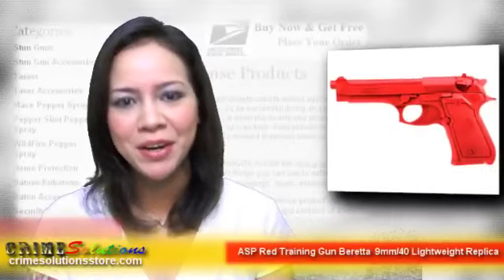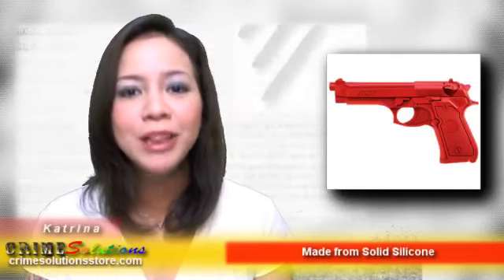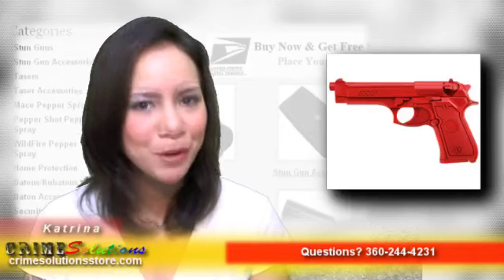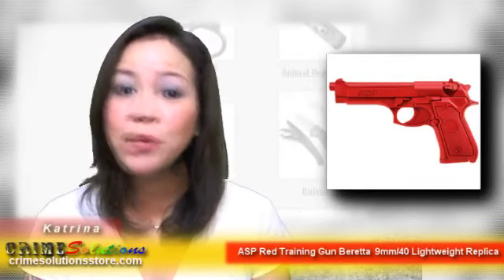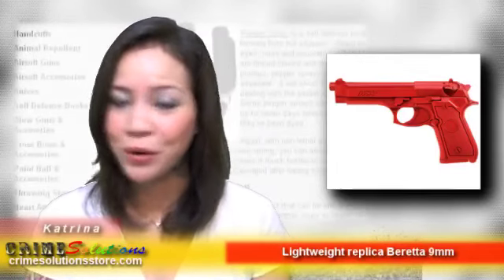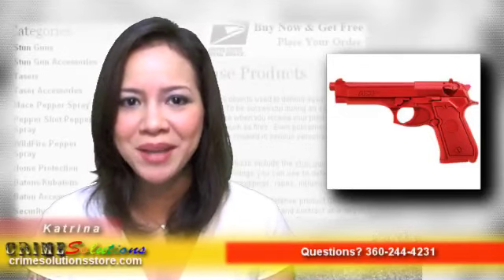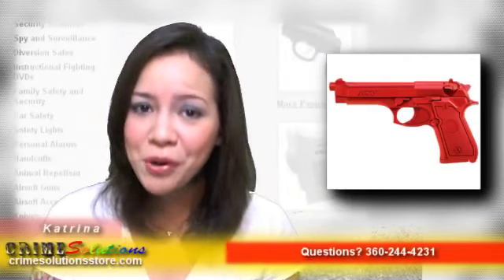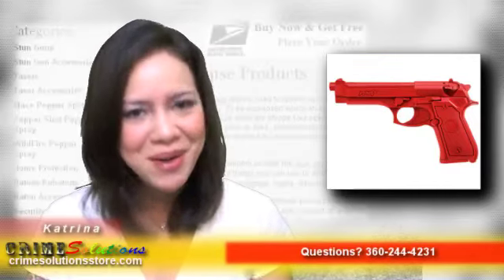Self Defense Products | ASP Training Gun Beretta 9mm/40 Gun Review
It is ASP Patended Solid Silicone Made Red Training Gun Beretta 9mm/40, Lightweight Replica; this training gun is very realistic and it is taken from the image and specification of a real Beretta 9mm.  ASP Patended Solid Silicone Made Red Training Gun Beretta 9mm/40, Lightweight Replica is a lightweight replica made from Solid Silicone/Epoxy resin; this material is very tough so that you can train with ease and at the same time will cope with your training needs.  I believe you've always wanted to safely train yourself so that you can unleash the full potential when you use your Beretta 9mm. Now is the perfect time to do it; use ASP Patended Solid Silicone Made Red Training Gun Beretta 9mm/40, Lightweight Replica for weapon retention, disarming, room clearance, sudden assault training; use it for everything you can imagine doing! Invest on your safety and security by getting the best crime prevention, self defense/self defence, personal protection, personal self defense, or home security tools that we offer at crimesolutionsstore.com.